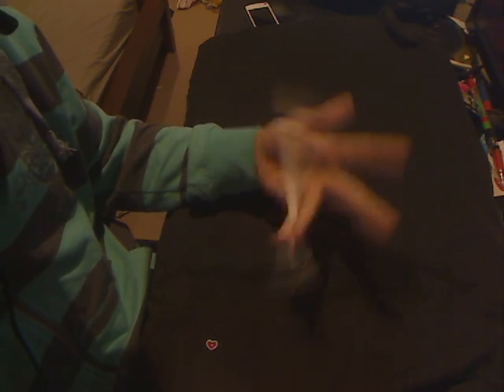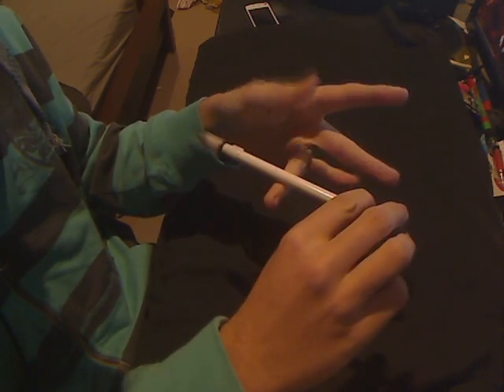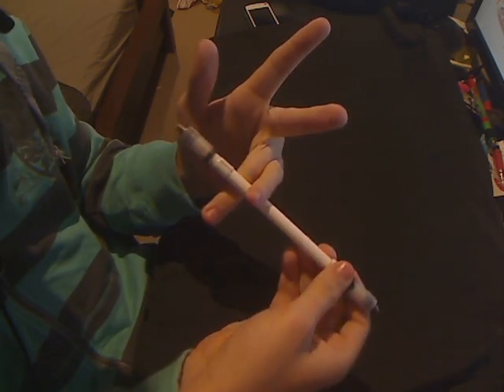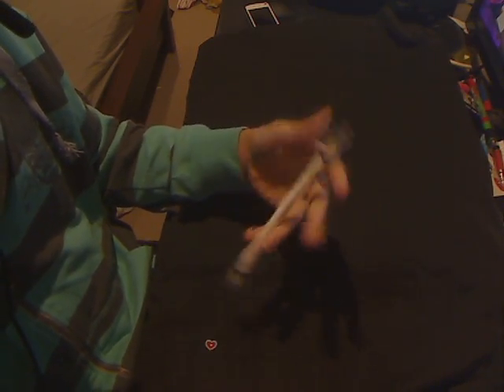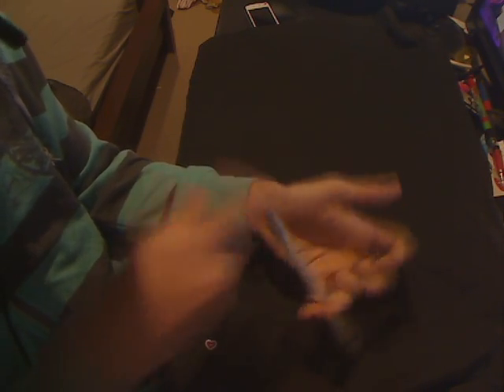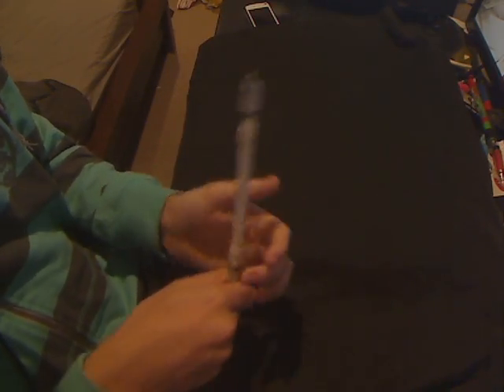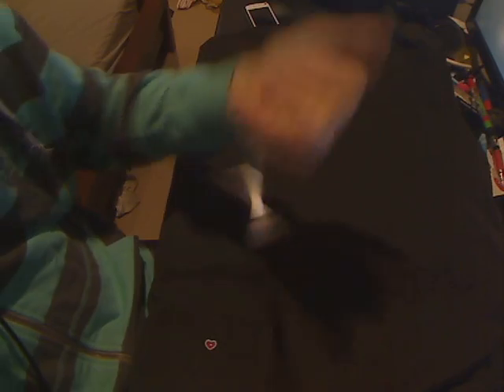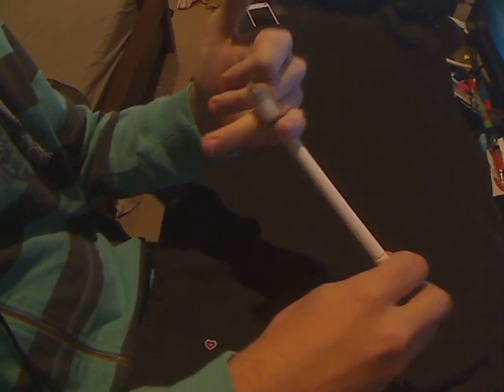cotw3-11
this ones not so bad.
but the tut is way too long